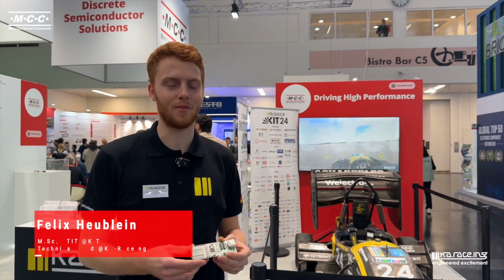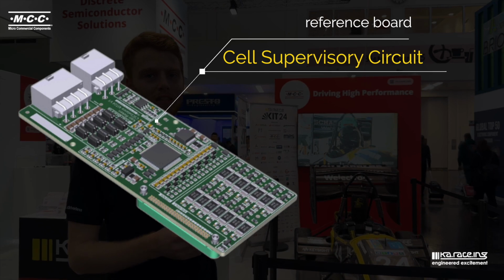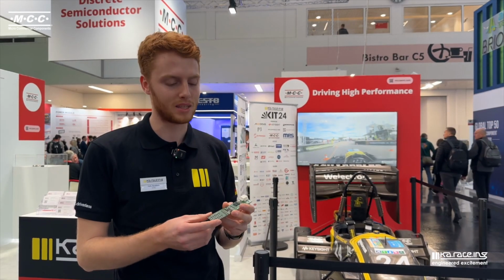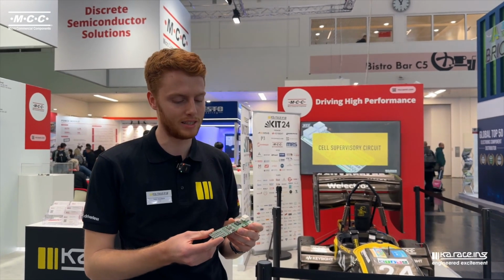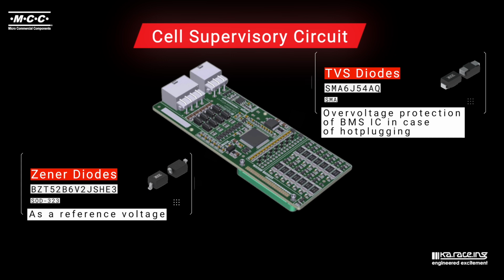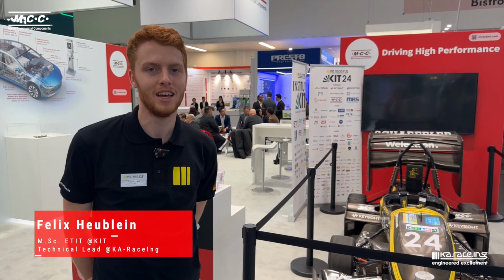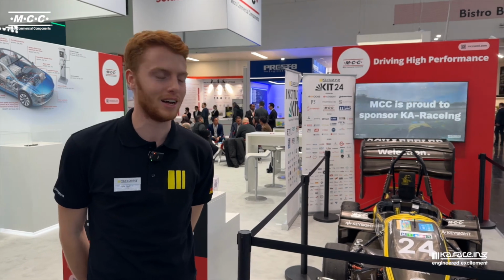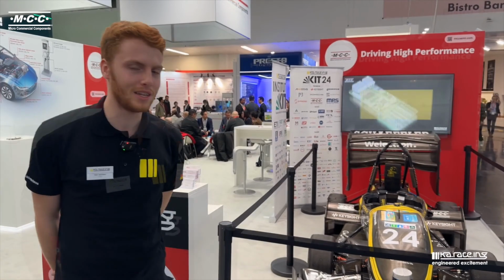Inside the Cell Supervisory Circuit: Keeping Electric Race Cars Safe & Fast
Dive into the heart of Formula Student engineering with KA-RaceIng’s latest video! Join the renowned Karlsruhe Institute of Technology (KIT) Formula Student team as they showcase their advanced Cell Supervisory Circuit (CSC)—the essential BMS (Battery Management System) secondary board used on their cell stacks.

In this hands-on walkthrough, you’ll:

Get an up-close look at the CSC board.
Explore the MCC (Micro Commercial Components) featured on the circuit.

What does the CSC board do?

Monitors individual cell voltages and temperatures for every battery cell to ensure safe and efficient operation.
Balances charge across all cells for maximum performance and battery health.
Provides overvoltage and transient protection using high-quality MCC components, safeguarding sensitive electronics during demanding race conditions.
Converts measurement data into communication signals that the master BMS can interpret for real-time decision-making.
Acts as an intermediary between the battery stack and the high-voltage BMS, enabling reliable monitoring and control.

Discover the teamwork and dedication required to design, build, and race a small, F1-inspired electric car from the ground up in just one year.

Hear about KA-RaceIng’s recent achievements at international competitions, including two second-place finishes and a third place, along with their commitment to continuous improvement.

Whether you’re an engineering student, Formula Student fan, or battery tech enthusiast, this is your inside look at what makes a champion Formula Student car perform at the highest level.